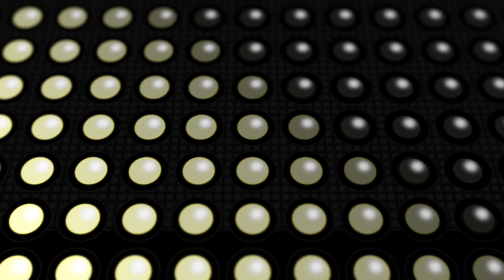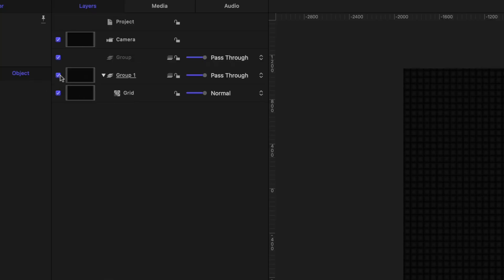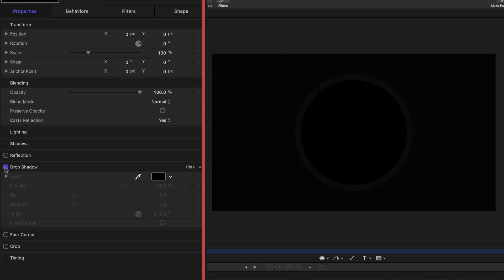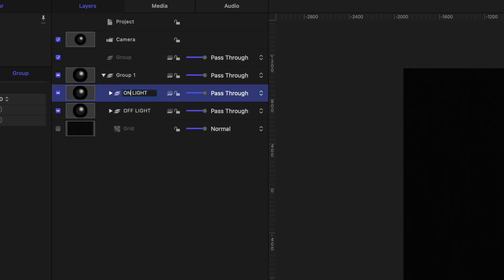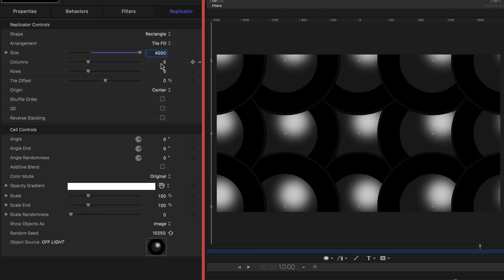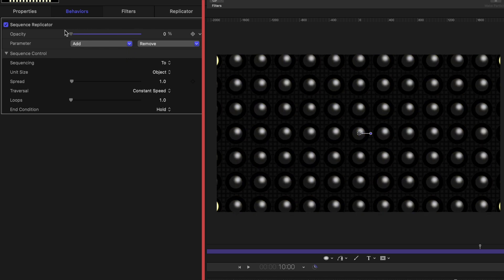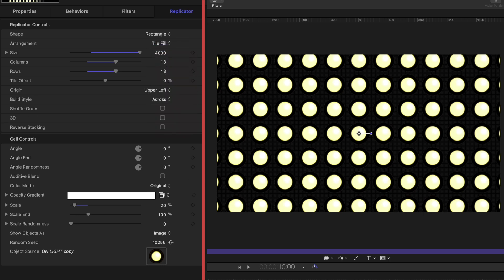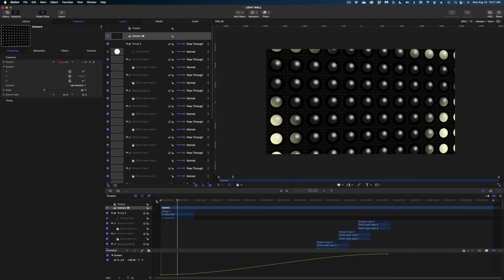Light Wall Tutorial in Apple Motion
Today I'm going to show you how to make a custom light wall in Apple Motion.  This tutorial uses replicators, clone layers and as Apple Motion's camera feature.  To get a ground up education in Apple Motion, you may want to check out my Motion Launchpad course here: